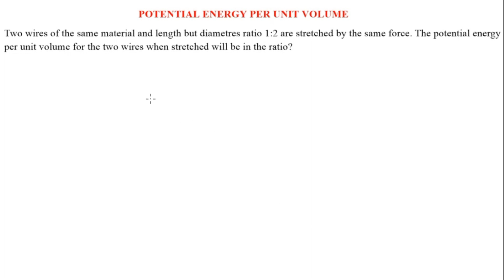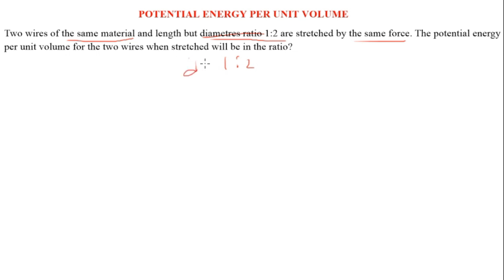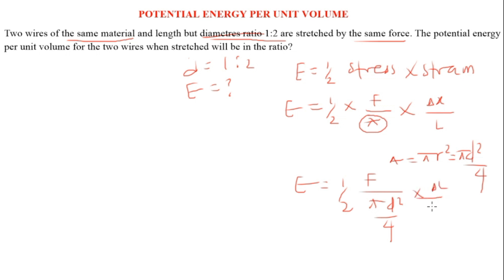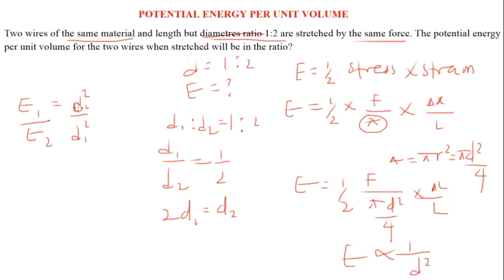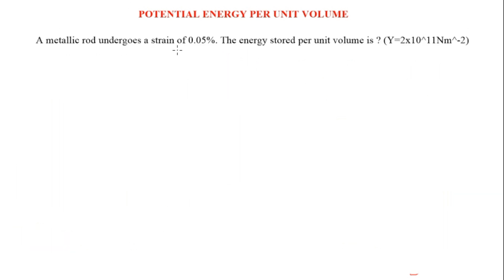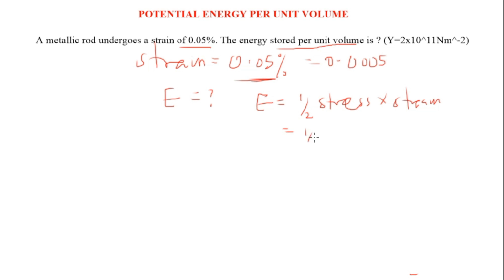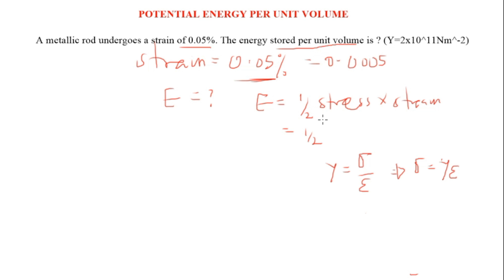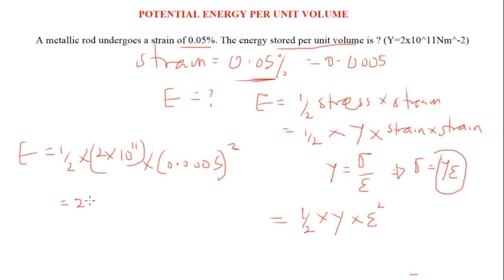Elastic Potential Energy per unit Volume problems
This video explains Elastic Potential Energy per unit Volume problems and hence you will be able to solve subsequent problems.

0:01 Two wires of the same material and length but diameters in ratio 1:2 are stretched by the same force. The potential energy per unit volume for the two wires when stretched will be in the ratio
03:15 A metallic rod undergoes a strain of 0.05%. The energy stored per unit volume is (Y = 2e11 Nm-2.